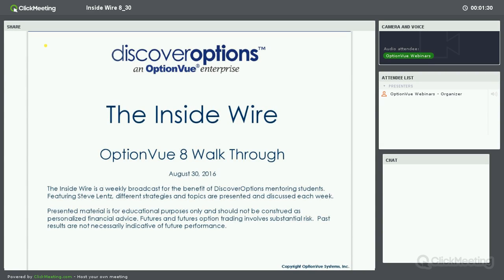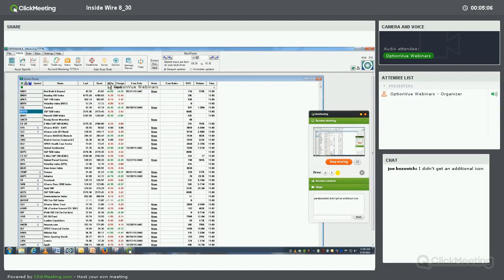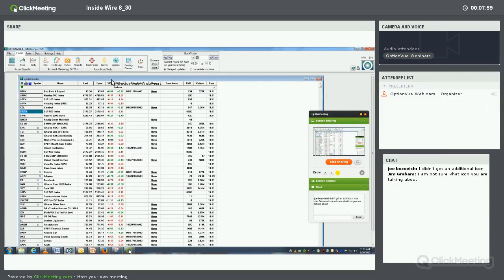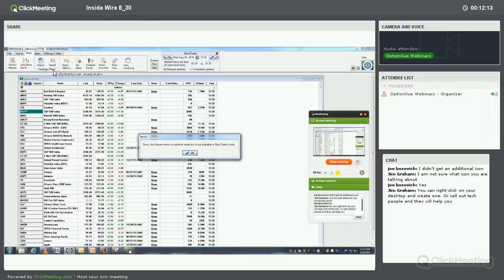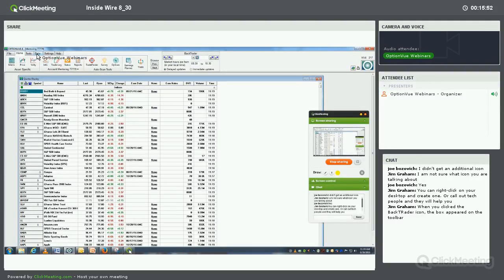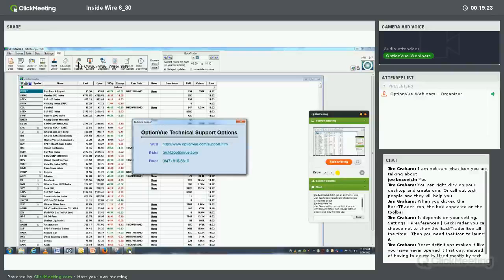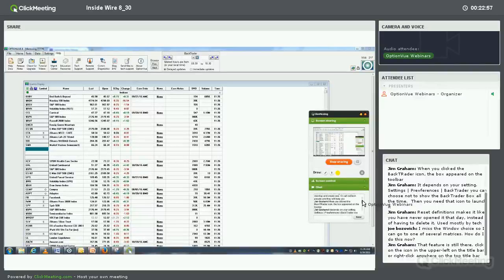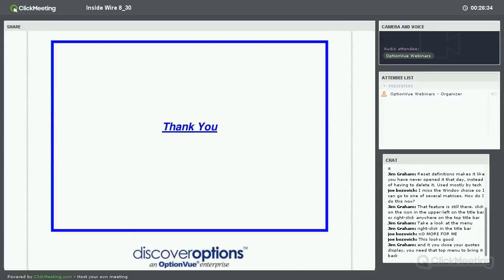Introducing the New OptionVue 8!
Steve Lentz walks you through the new modern look and feel of OptionVue 8 and the ribbon-style menu. A FREE 14-Day Trial of the new OptionVue 8 is available.